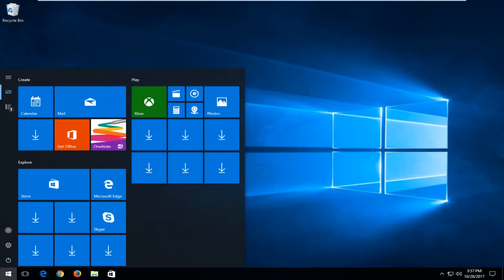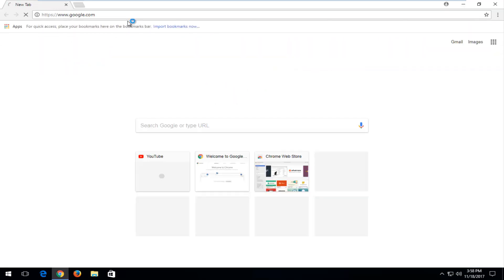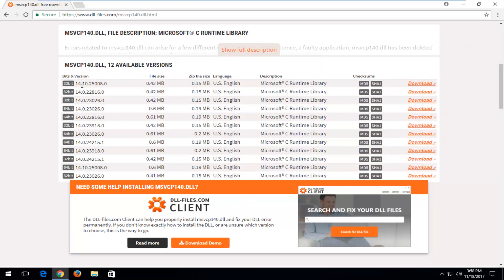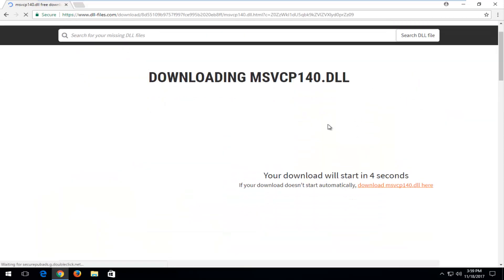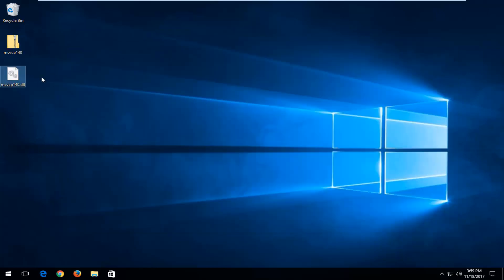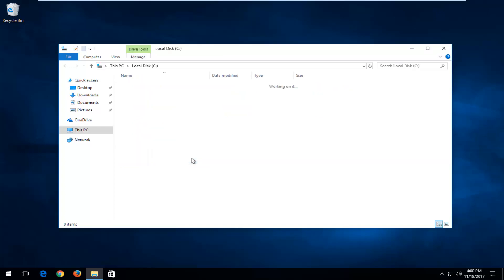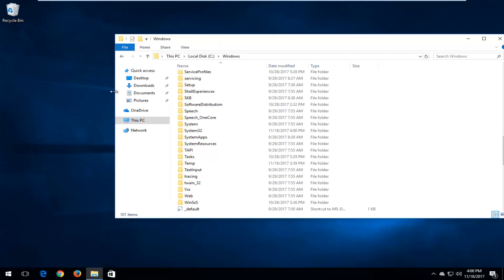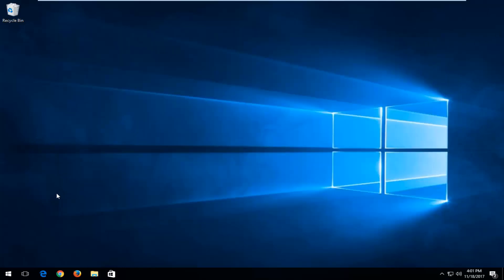[FIXED]C:\WINDOWS\SYSTEM32\MSVCP140.dll is either not designed to run on windows [0xc000012f]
A DLL file in Windows carries all the code that one program can use to function correctly. Like any other software, the functions in the DLL file needs to be compatible with Windows if they are using any inbuilt service. If you receive an error saying “DLL is either not designed to run on Windows or it contains an error,” then it could be a compatibility issue.

Issues addressed in this tutorial:
msvcp140.dll is either not designed to run on windows
msvcp140.dll is either not designed
c /windows/system32/msvcp140.dll is either not designed
msvcp140.dll is either not designed to run on windows 10
system32 msvcp140.dll is either not designed

We remember one of our users reported that one of the software stopped working when it was installed on a laptop with the latest version of Windows. The error message pointed to a DLL file. It was either designed to run on a different version of Windows. Or the DLL file is at fault. Here is the complete message